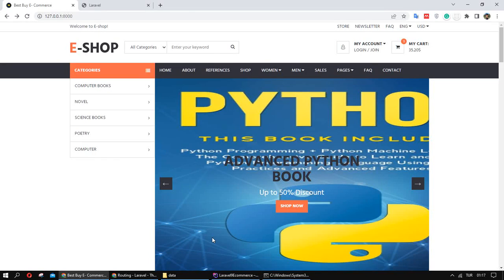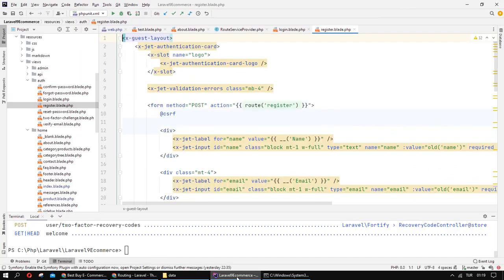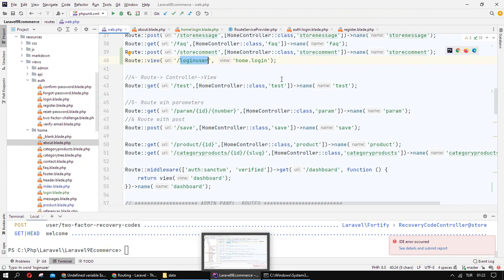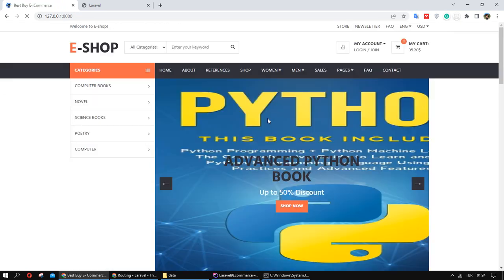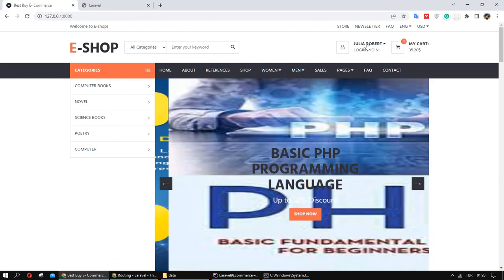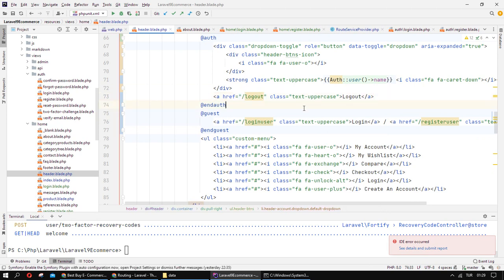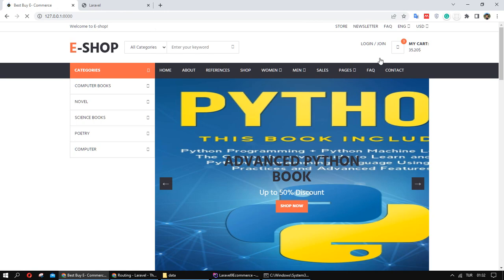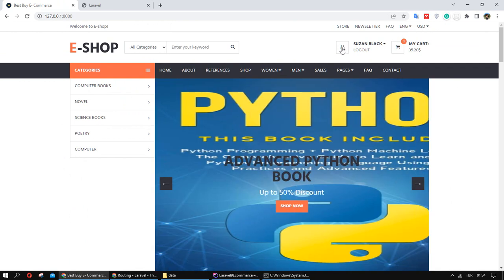33 Laravel Homepage User Login Logout Register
Homepage User Login Logout & User Registration